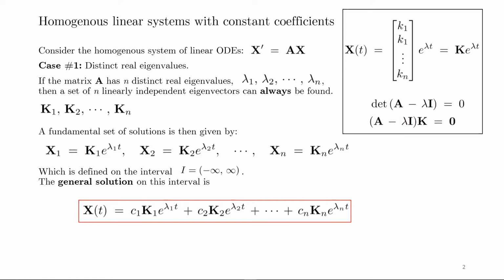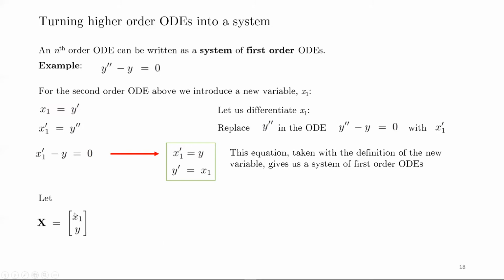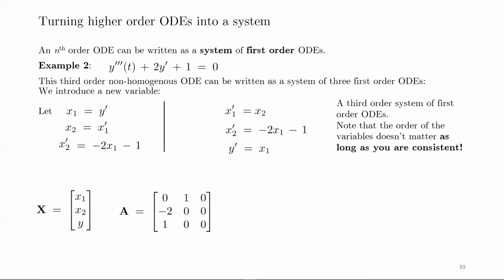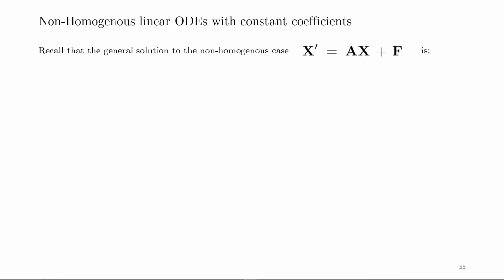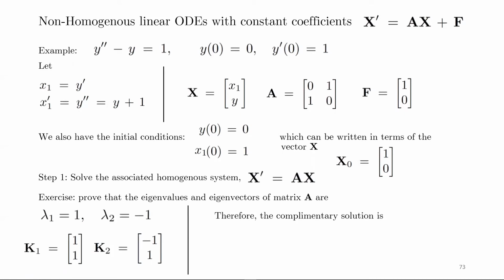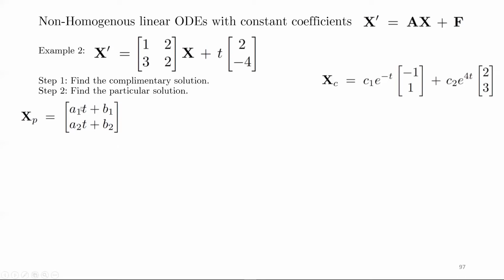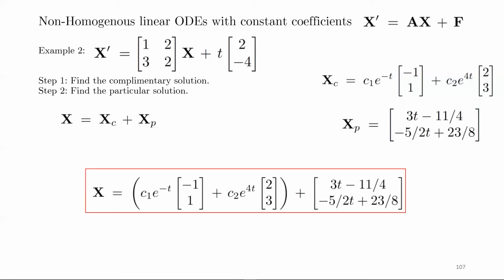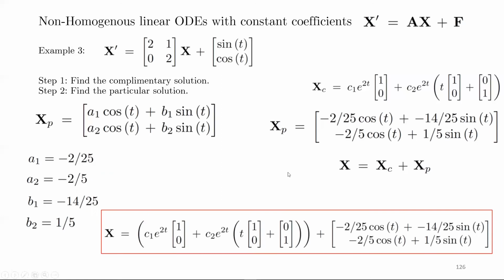160204 Lecture 30 (week 8)